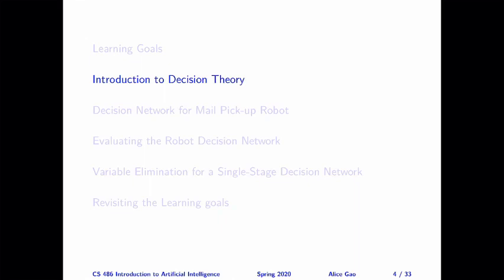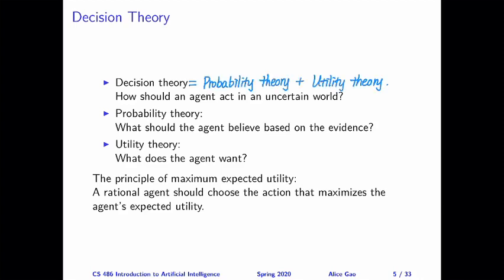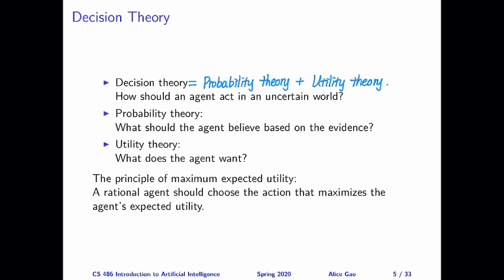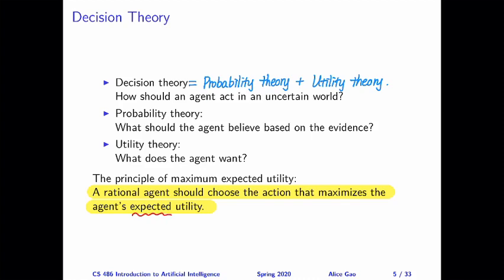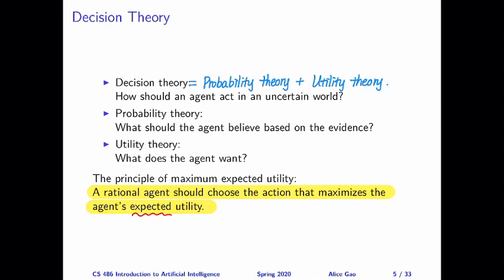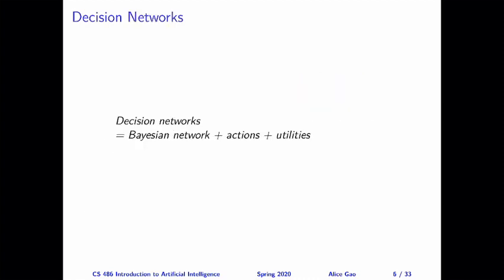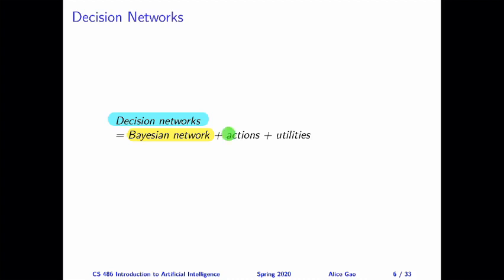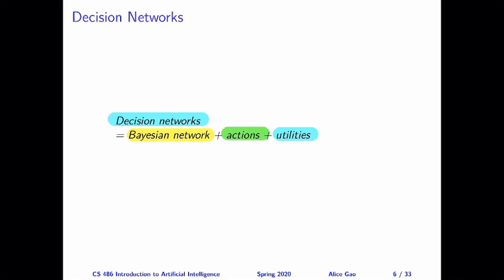L16: Introduction to Decision Theory